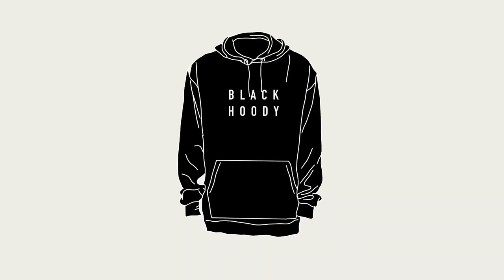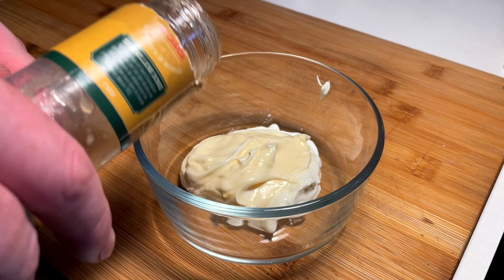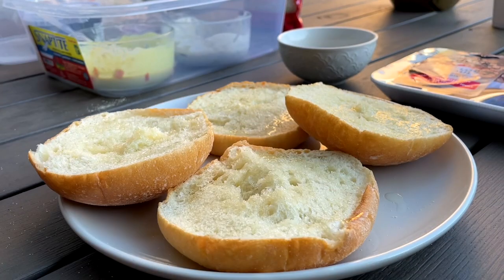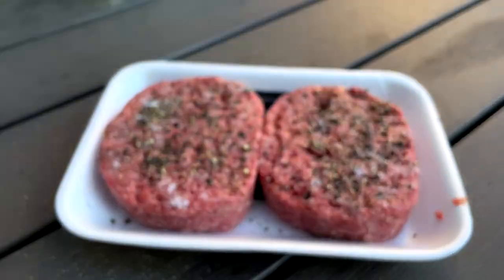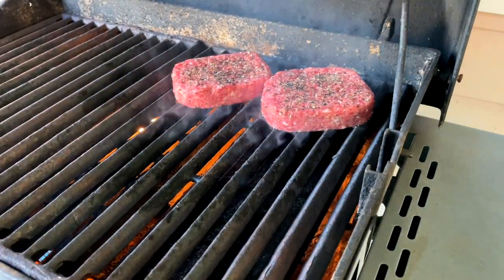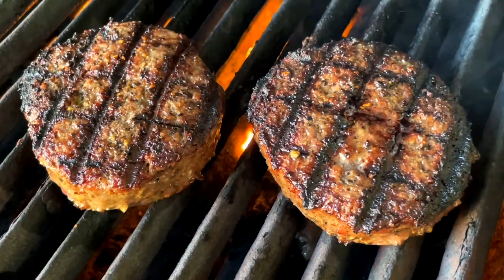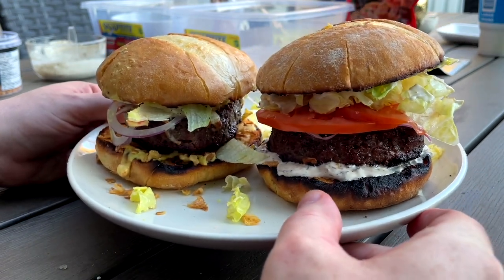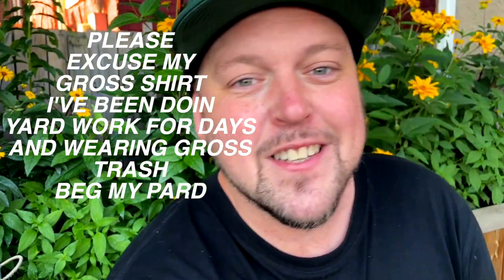THE BEST BBQ BURGER IVE EVER MADE COOKBANG